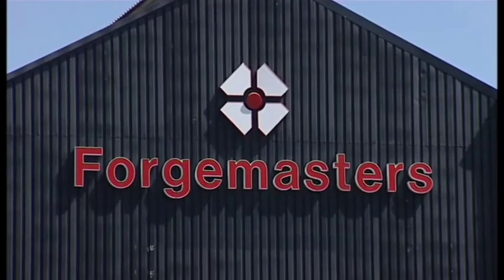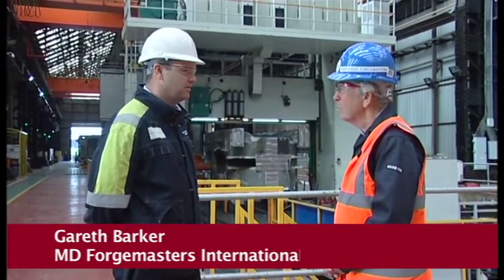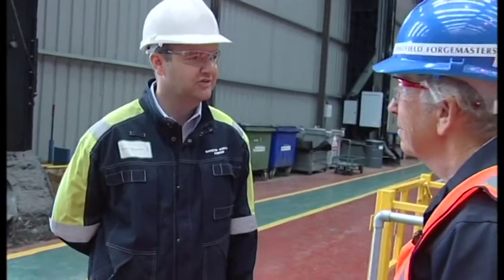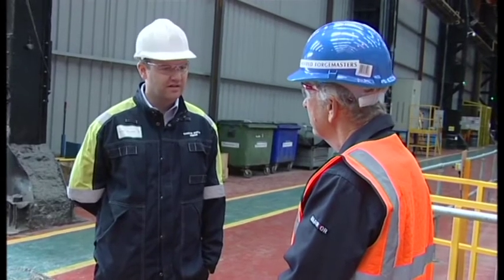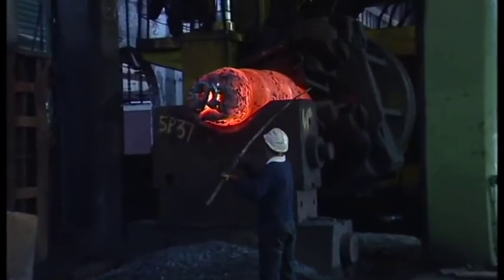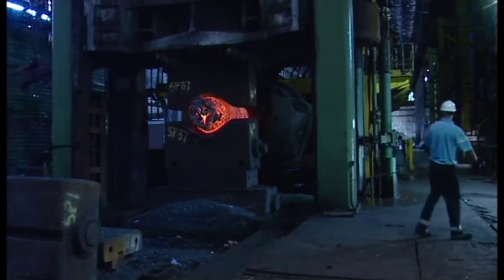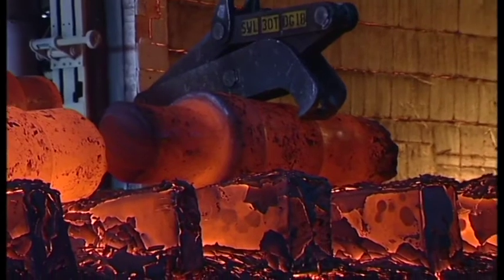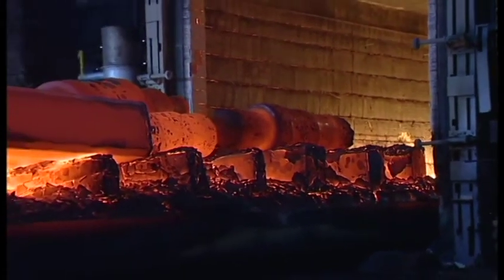Steel Making in Sheffield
Sheffield is synonymous with steel - where it is still made today. In this film we visit Sheffield Forgemasters that was established in 1805 and still a private company. They now specialise in huge castings and we see the process in action.
Full narration with an interview with the Managing Director by former YTV presenter, Geoff Druett.